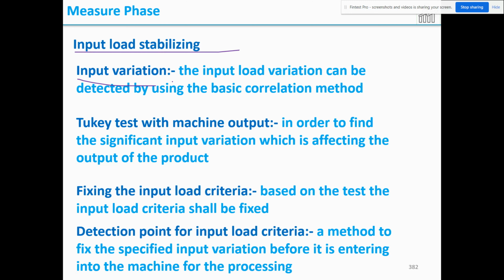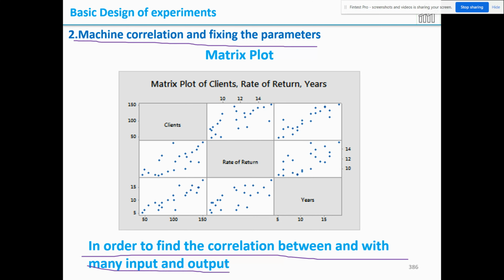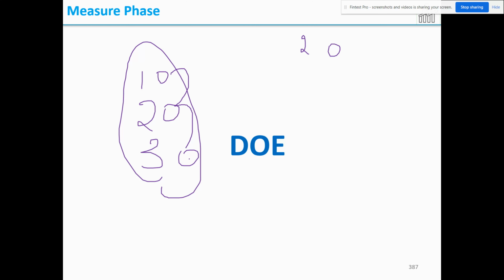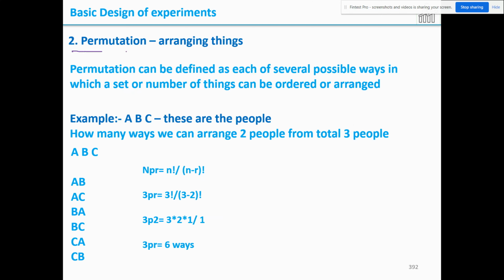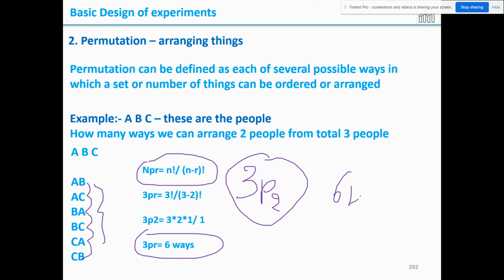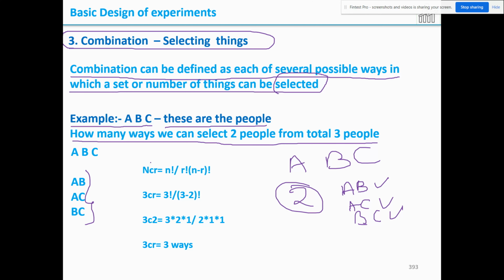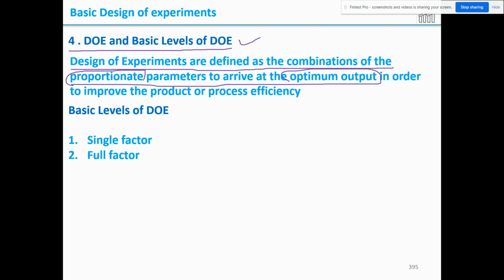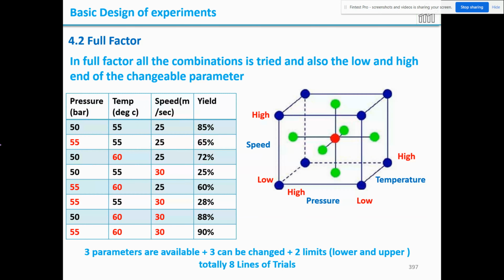Lean six sigma green belt course session 29 ( call us on 7353661319 )